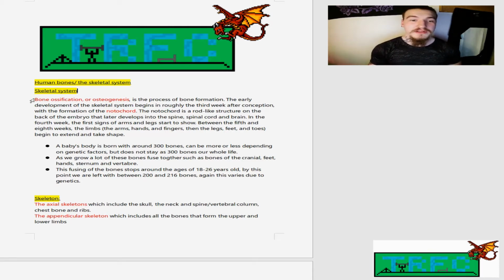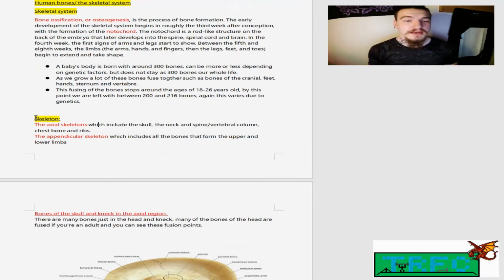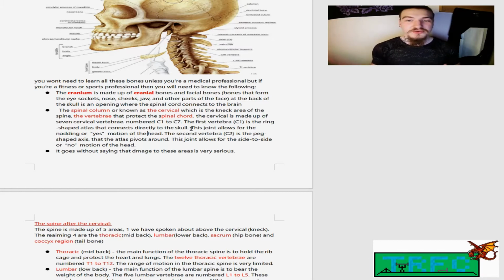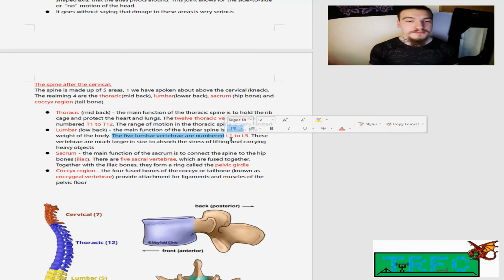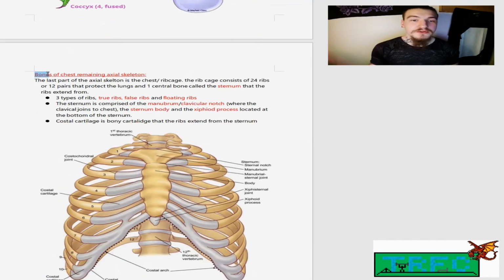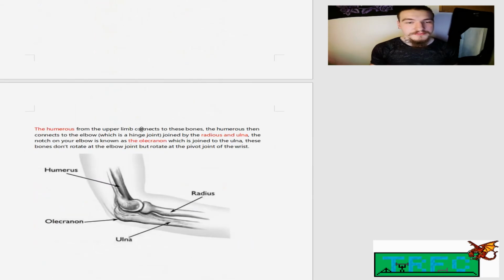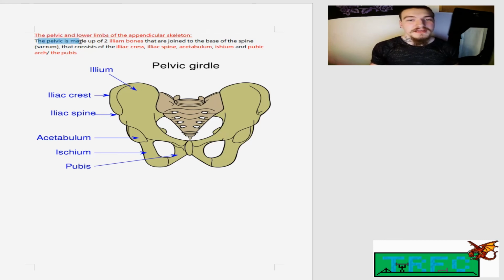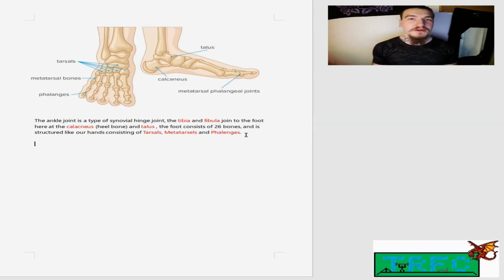the human skeleton part 1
welcome to the Royfit channel, this is a comprehensive talk on the skeleton from the cranium to your feet bones, this is part 1, part 2 will be more in-depth about what makes up bones and there joints, part3 expect anatomical planes and movement.

coming soon!! where you can buy cheap E-books on biology, fitness, healthy life style, longevity and much much more, so keep an eye out!

where I got my information and images:
level 3 and 4 anatomy and physiology ymca book